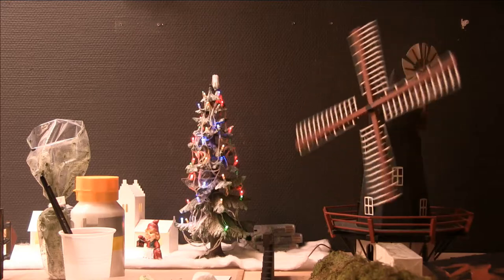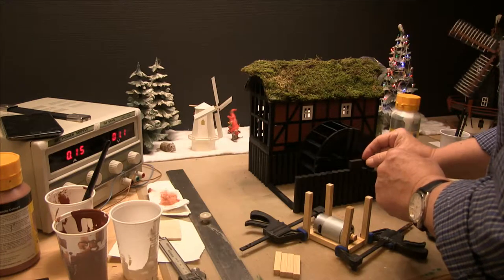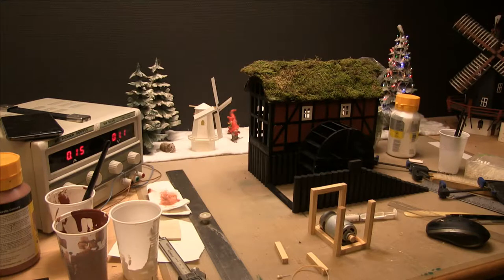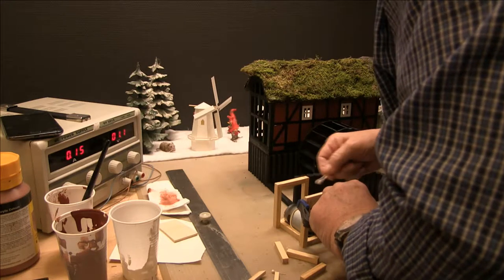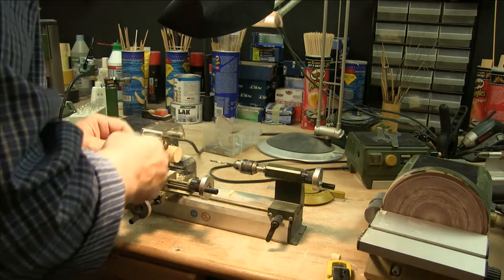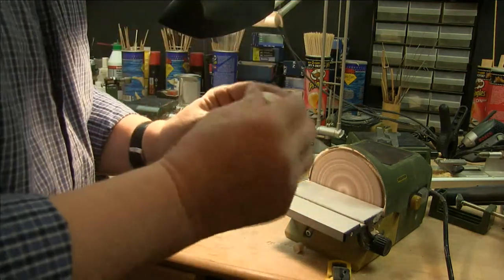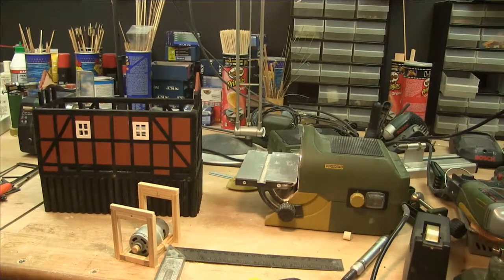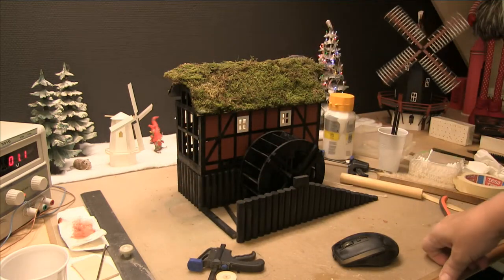Mechanical Christmas decoration 10